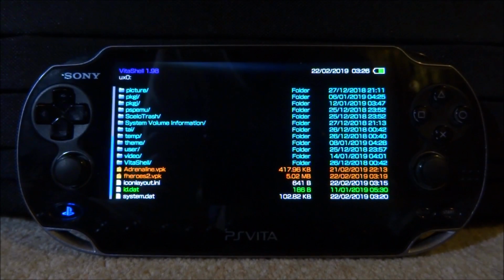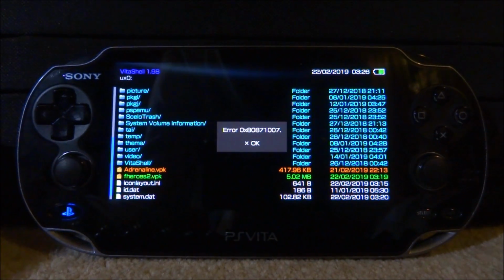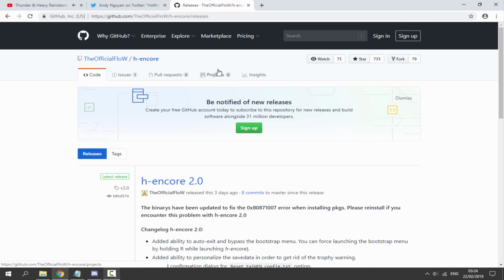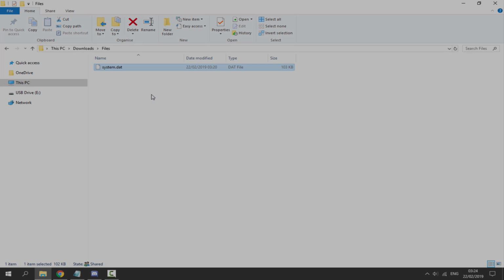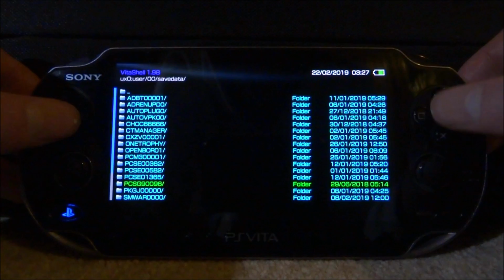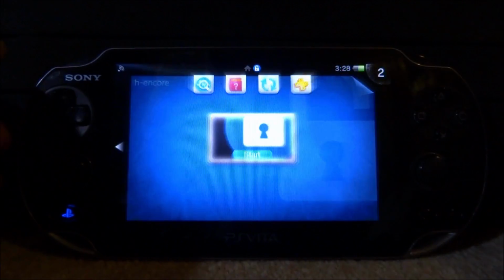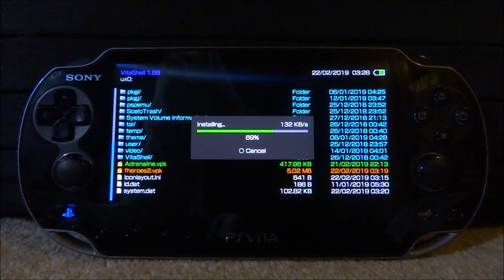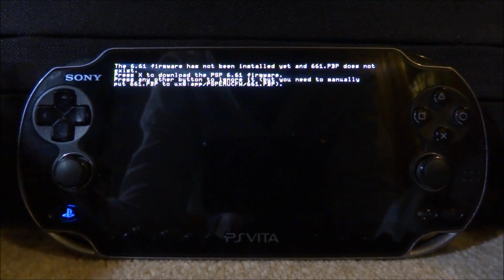PS Vita VitaShell Error 0x80871007 FIX! (H-encore 2.0 Error)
How to fix the 0x80871007 error, when trying to install VPK files in VitaShell!